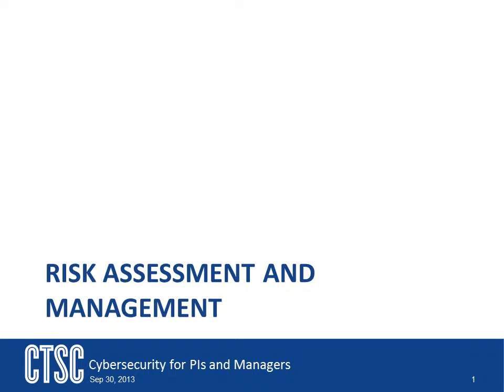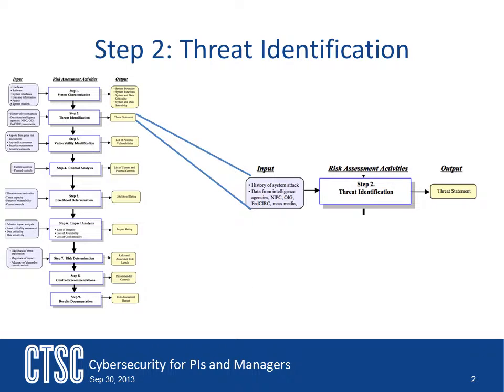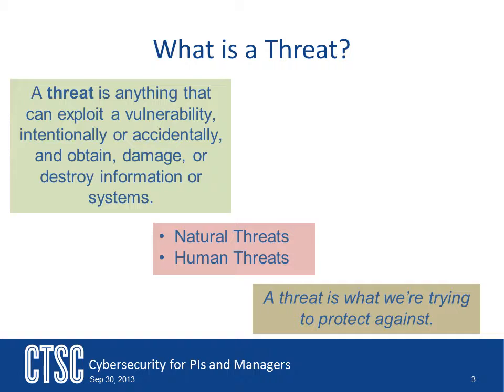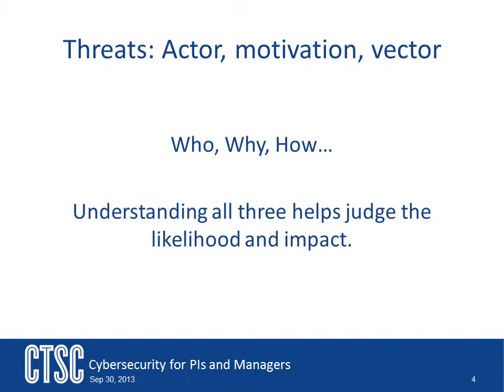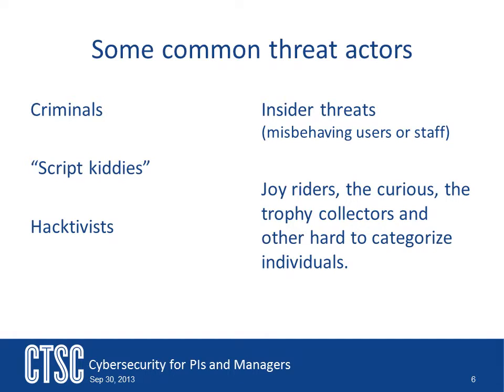Risk Assessment: Threat Identification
Performing threat identification in a cyber risk assessment.